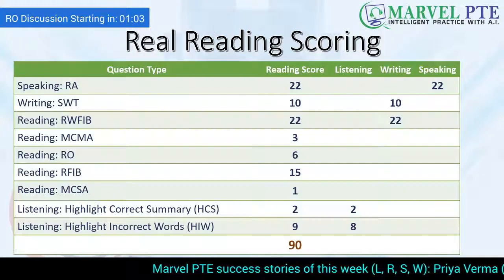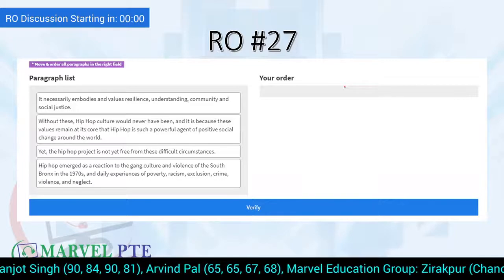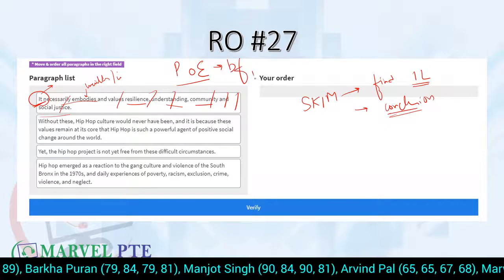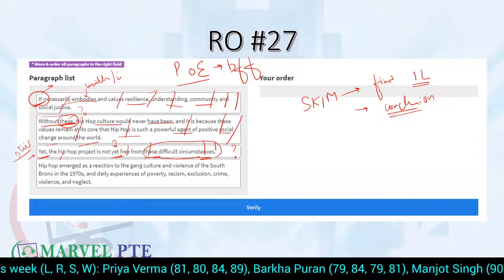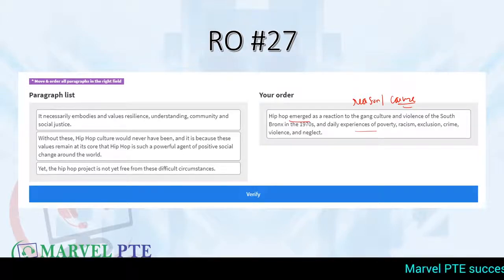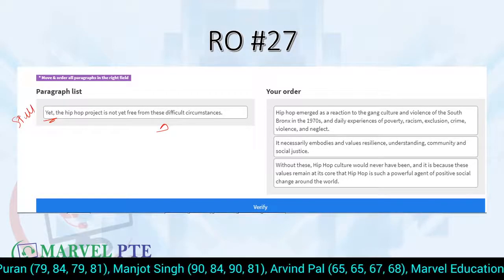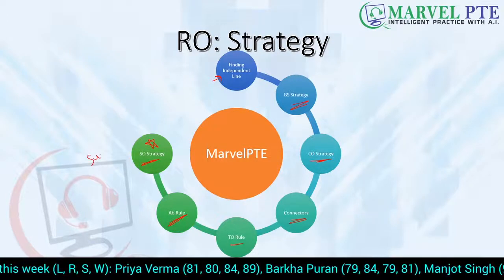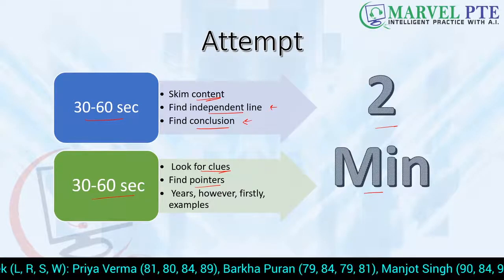PTE Practice: (Reading Section) Re-order #27 PTE Reorder paragraph 2020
Today's Re-order paragraph is:

It necessarily embodies and values resilience, understanding, community and social justice.
Without these, Hip Hop culture would never have been, and it is because these values remain at its core that Hip Hop is such a powerful agent of positive social change around the world.
Yet, the hip hop project is not yet free from these difficult circumstances.
Hip hop emerged as a reaction to the gang culture and violence of the South Bronx in the 1970s, and daily experiences of poverty, racism, exclusion, crime, violence, and neglect.